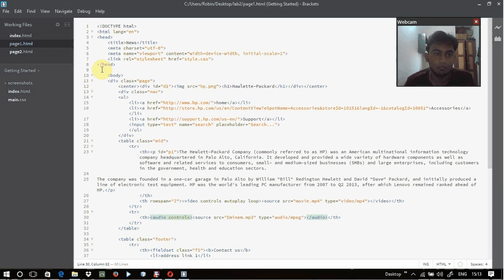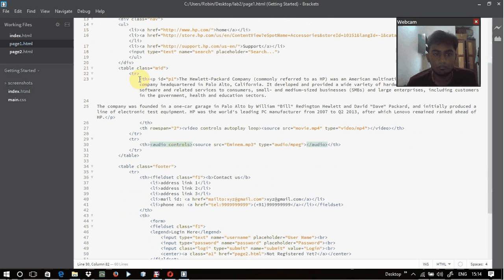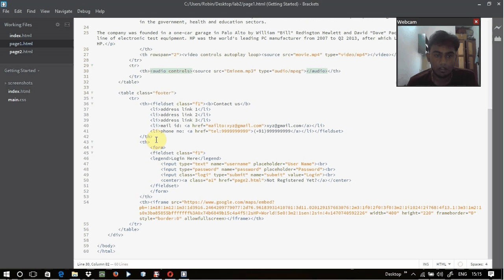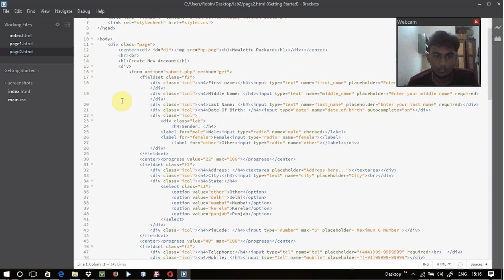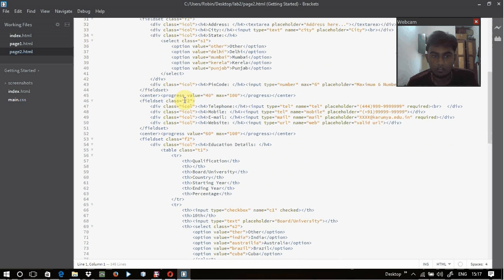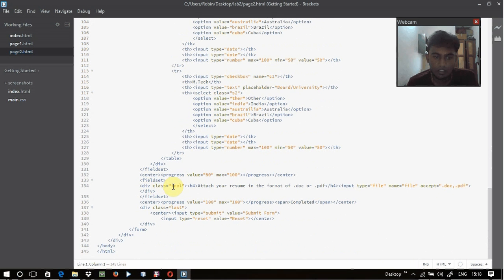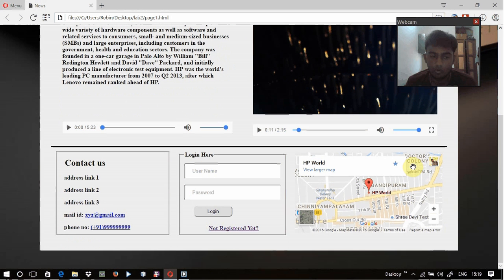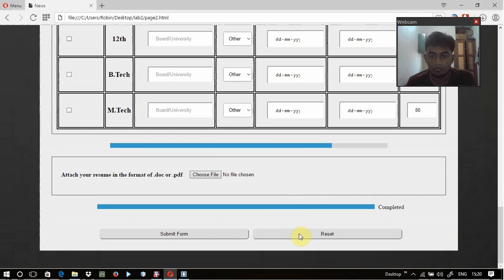web tech lab 2